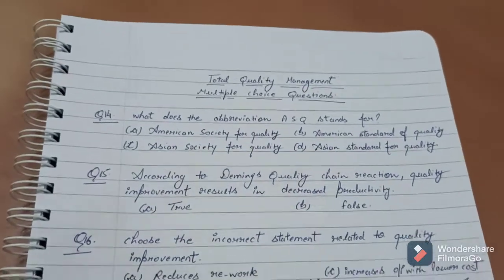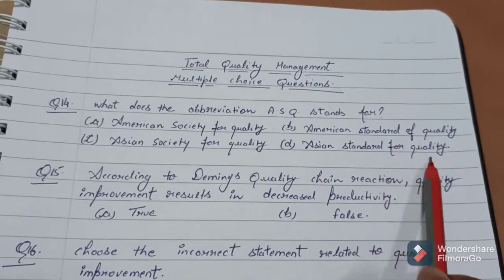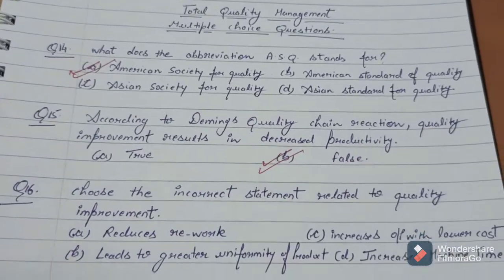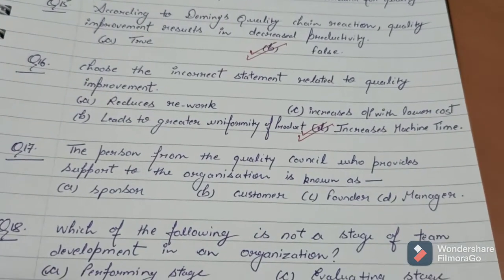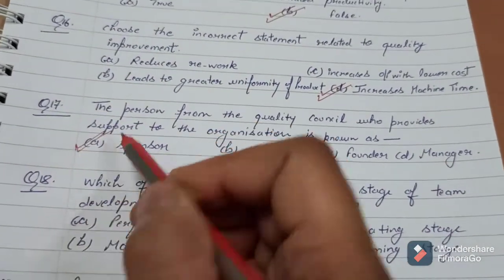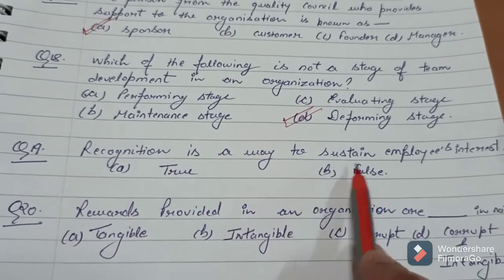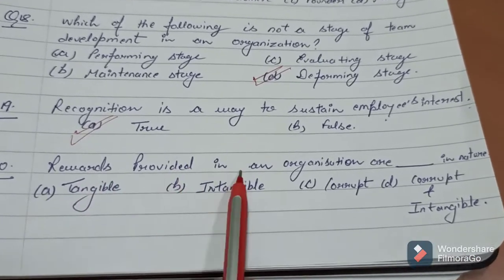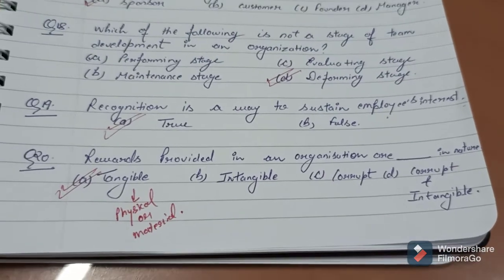PART-3 Total quality management.mcq questions. TQM MCQ. AKTU. ONLINE EXAM. 2021.